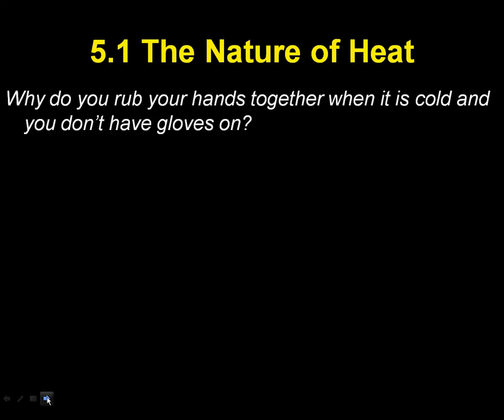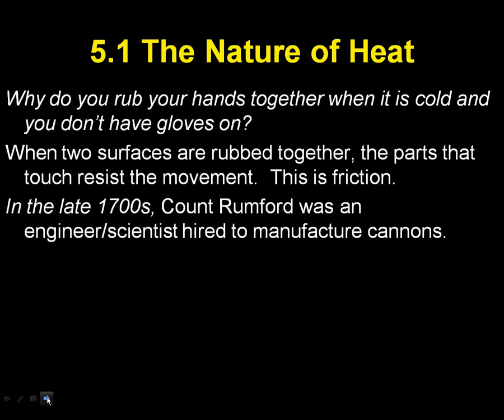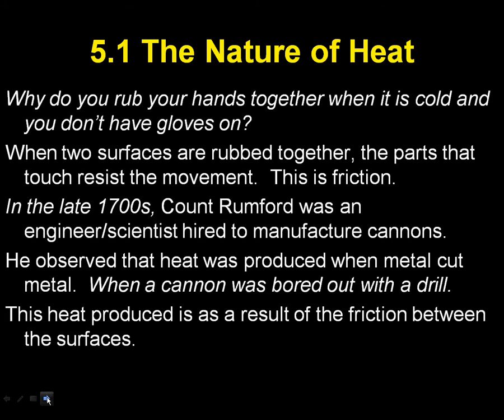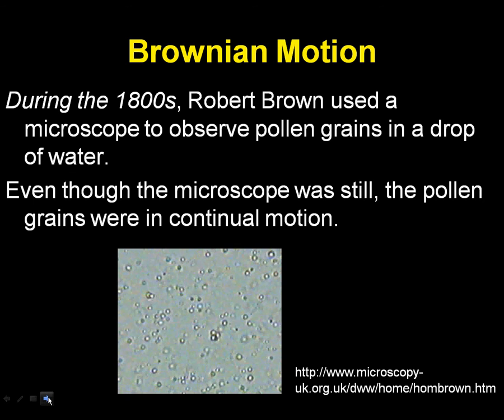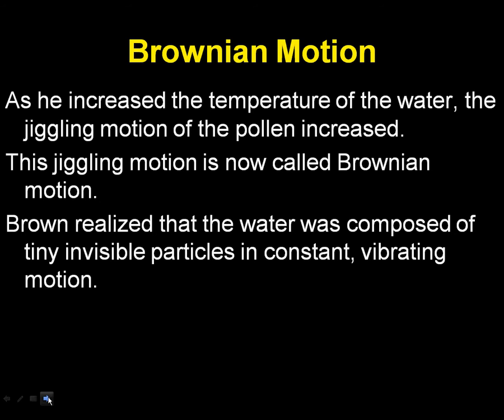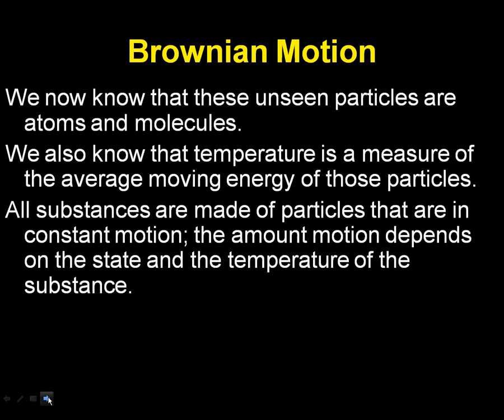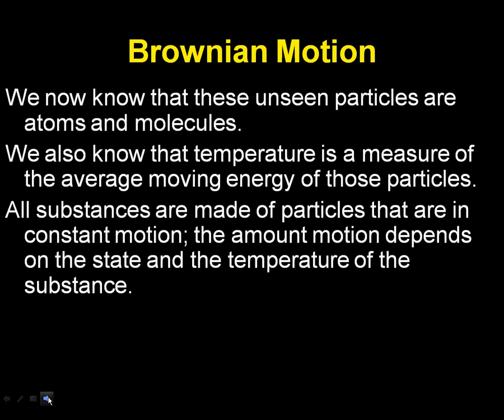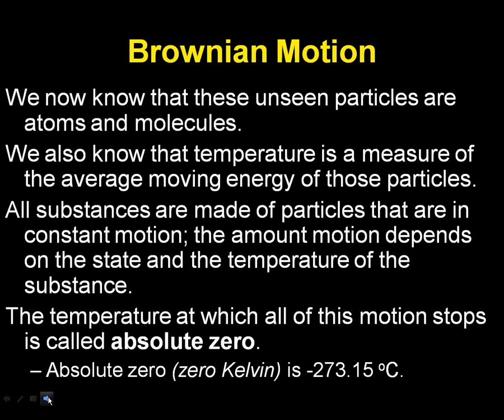Science 14 5-1